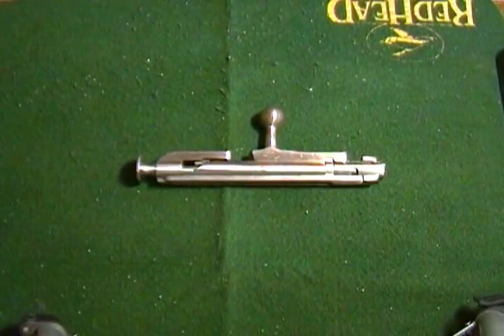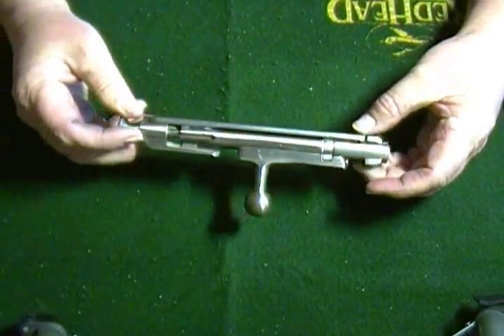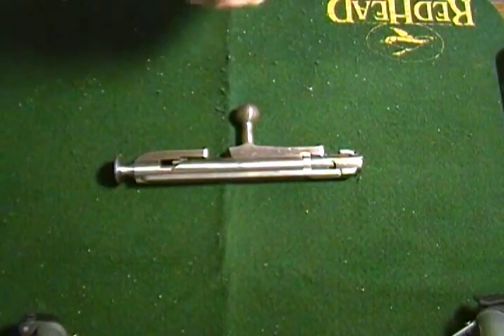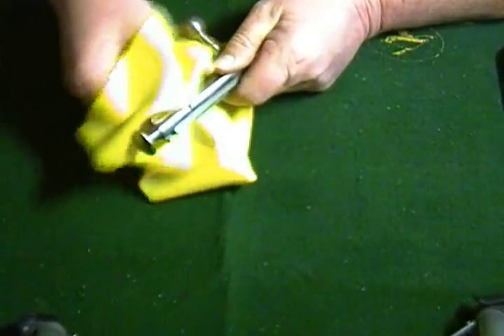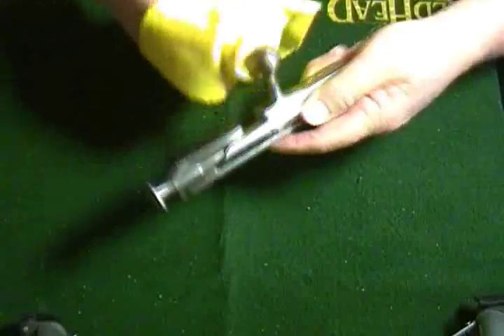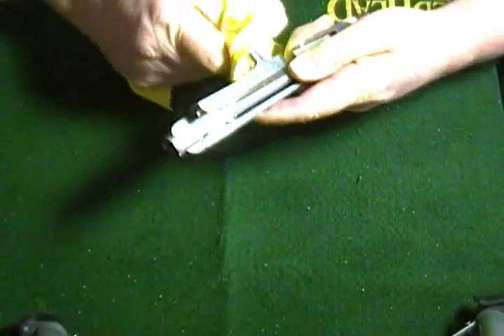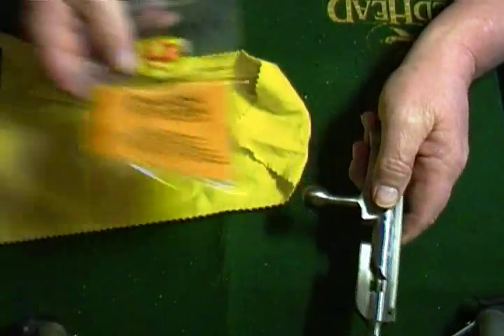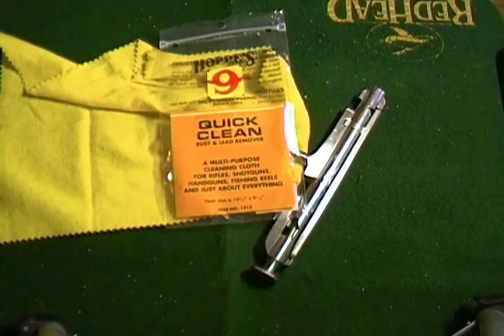HOPPE'S lead & rust remover redeems itself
I had some surface rust on the bolt handle of my M91/30. I tried the HOPPE'S No.9 lead and rust remover on it and it worked great. In my experience, this product gets thumbs down for lead removal, but a thumbs up for removing surface rust.

I am not receiving any kind of monetary compensation for this video